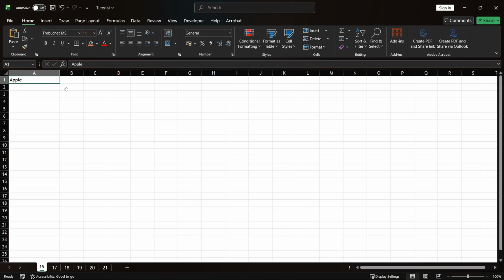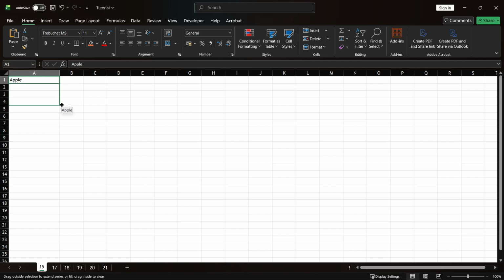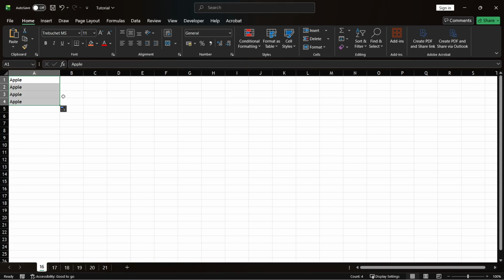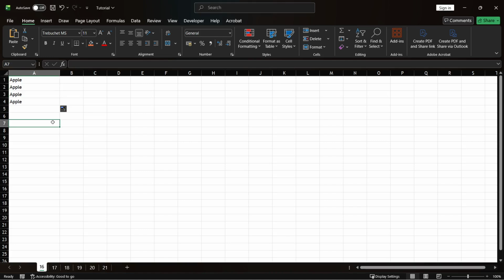How to Use the Fill Option in Excel (Quick Guide)